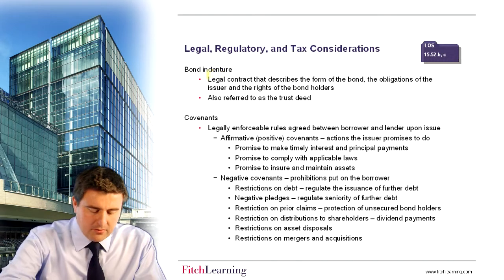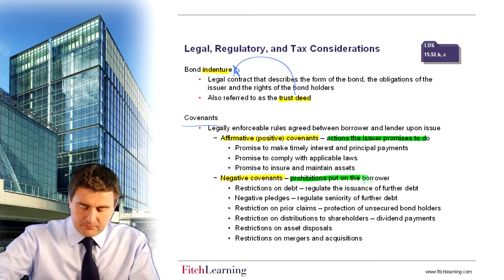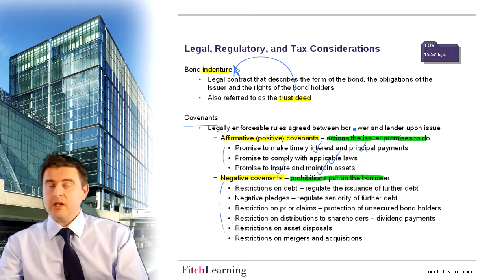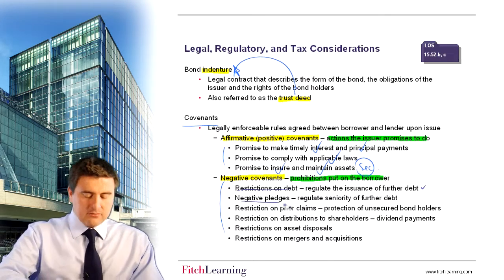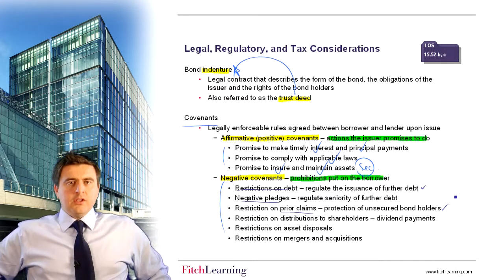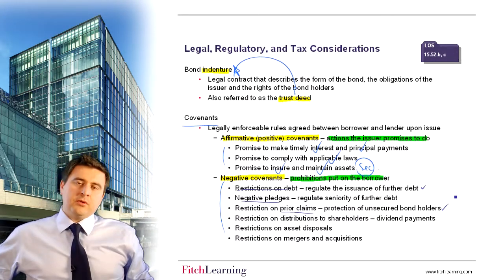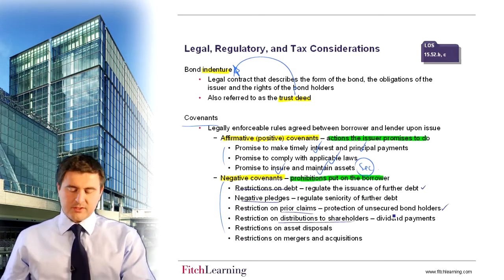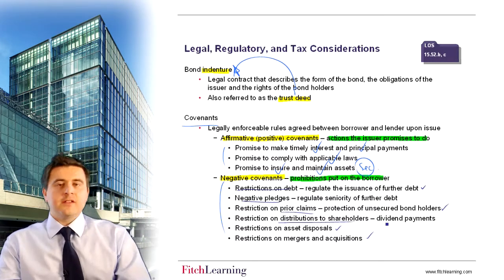CFA Exam Prep App - Instructor Recordings - Fixed - Income: Basic Concepts Video 2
Download the Fitch Learning Exam Prep CFA app to gain 7 days free access to CFA program instructor videos, sample questions and tests.
Fitch Learning have over 20 full time faculty, who teach towards the CFA exams, more than 14 years experience and training locations in New York, San Francisco, Toronto, London, Singapore, Dubai and Abu Dhabi.